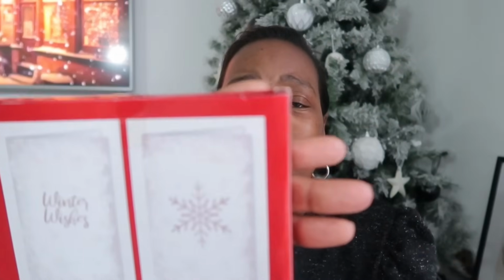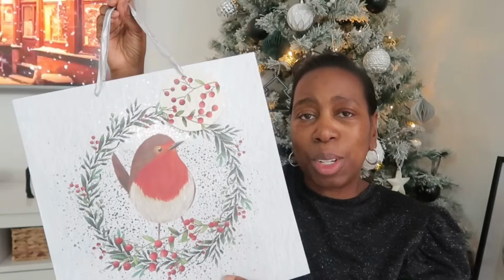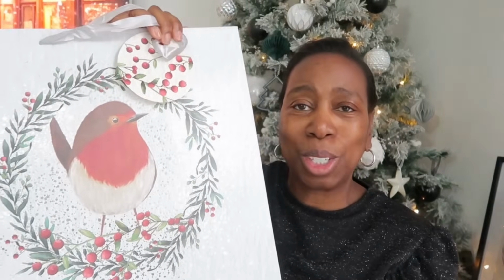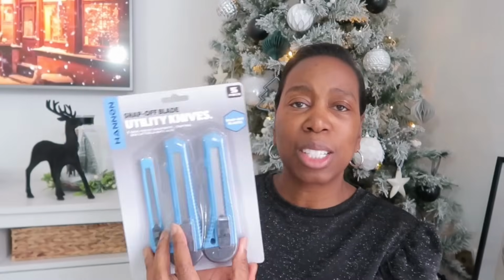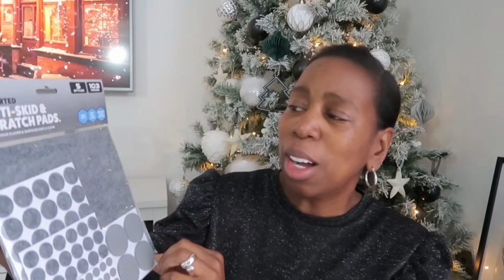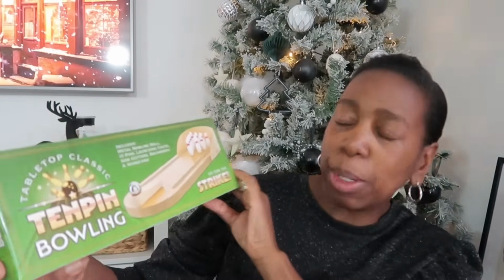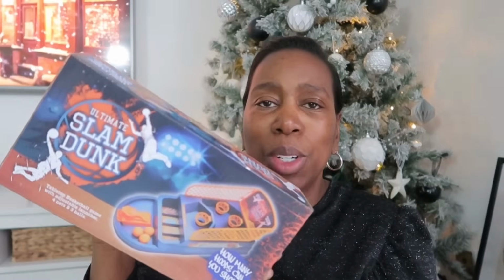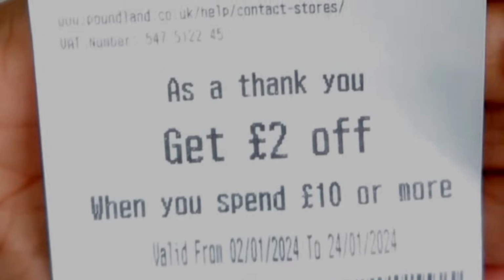*NEW IN* POUNDLAND| CHRISTMAS HAUL| £2 Off Voucher!stocking fillers,diy,xmas decor, gifts🎄poundland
Today's video is a cosy Poundland haul, I have a mixed bag of items to share with you.

I really hope you are well and enjoy this video.

Thank you for your ongoing support. It is much appreciated.
Amanda x♡

I welcome the opportunity to work with you ♡